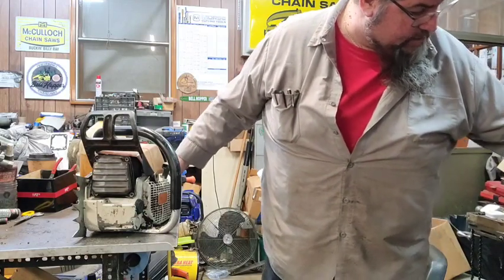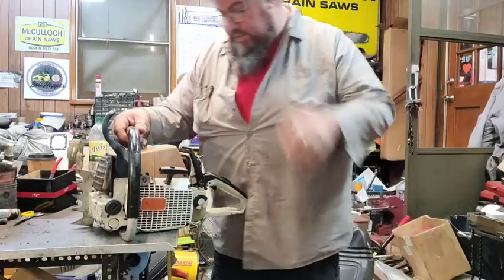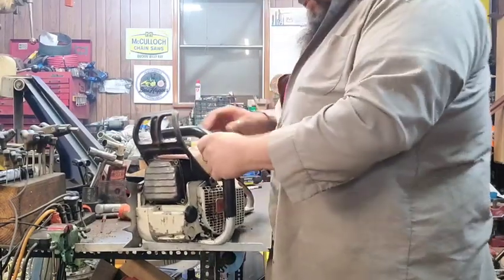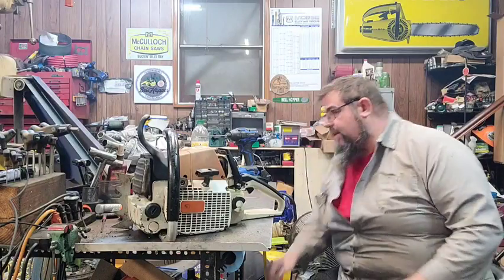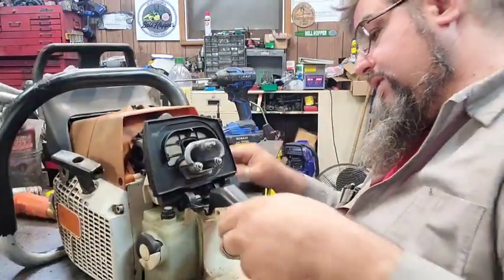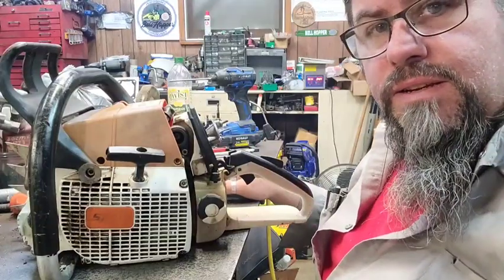Stihl Ms460 What Goes Wrong ?